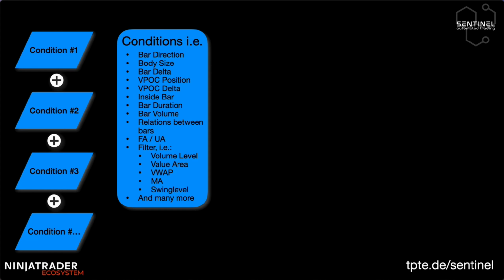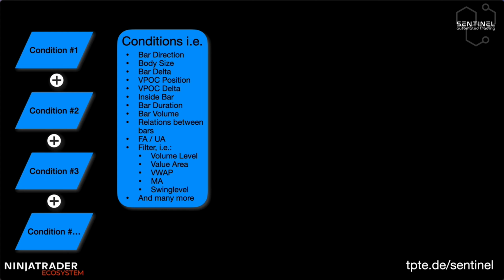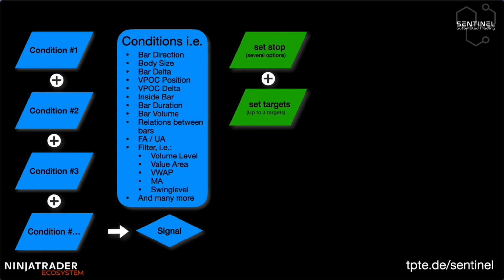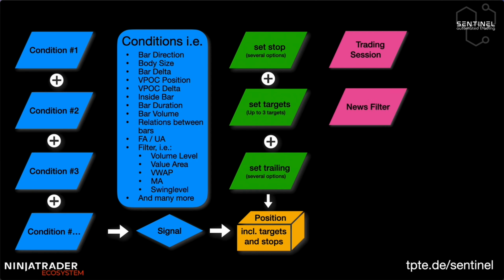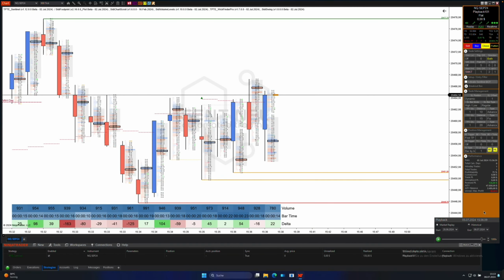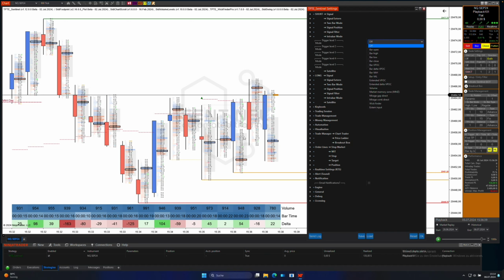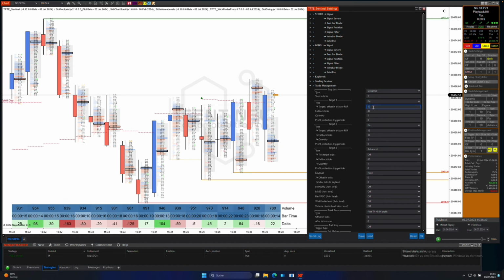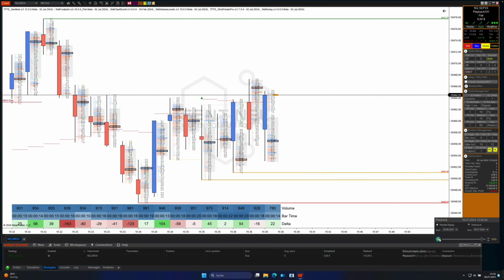Sentinel – Überblick und Beispiel (deutsche Version)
🚀 Sentinel – Überblick & Live-Trading-Beispiel: Automatisiertes Trading leicht gemacht 🚀
Entdecken Sie die Leistungsfähigkeit von Sentinel, unserer fortschrittlichen Plattform für automatisiertes Trading mit NinjaTrader.

🔧 Hauptmerkmale:

Flexible, bedingungsbasierte Signalgenerierung
Integration von Footprint- und Orderflow-Ereignissen
Anpassbares Trade-Management und Risikomanagement
Newsfilterung und Session-Time-Management
Kompatibilität mit benutzerdefinierten NinjaTrader-Indikatoren

💡 In diesem Video:

Überblick über die Kernfunktionen von Sentinel
Schritt-für-Schritt-Konfiguration einer Beispielstrategie
Live-Trading-Demonstration in schnelllebigen Märkten
Echtzeitanalyse der Trade-Ausführung und des Trade-Managements

Sehen Sie, wie wir eine einfache Scalping-Strategie einrichten und Sentinel während der Markteröffnung in Aktion erleben. Erfahren Sie, wie Sie die Präzision und Flexibilität von Sentinel optimal für Ihre Trading-Bedürfnisse nutzen können!

Ideal für Einsteiger und erfahrene Trader, die ihre Strategien automatisieren oder ihr manuelles Trading mit aussagekräftigen Signalen optimieren möchten.

Hinweis: Sentinel benötigt mindestens NinjaTrader Version 8.1.2.0.

Risikohinweis: Die in diesem Video vorgestellten Strategien dienen ausschließlich Informationszwecken und stellen weder ein Angebot noch eine Werbung oder Empfehlung zum Kauf oder Verkauf von Futures, Devisen oder anderen Wertpapieren oder Finanzprodukten dar. Mit der Nutzung dieses Videos erklären Sie sich damit einverstanden, dass der Herausgeber keinerlei Haftung übernimmt, obwohl alle Informationen mit größter Sorgfalt und nach bestem Wissen und Gewissen zusammengestellt wurden. Die hier präsentierten und bereitgestellten Informationen stellen keine Anlageberatung dar. Der Handel mit Finanzprodukten, insbesondere mit Futures, Devisen, Aktien und Optionen, ist mit hohen Risiken bis hin zum Totalverlust verbunden. Handeln Sie nur, wenn Sie die potenziellen Verluste verstehen und tragen können. Sollten Sie die hier vorgestellten Methoden für Ihre eigenen Handelsaktivitäten nutzen, tragen Sie die alleinige und volle Verantwortung dafür. Benötigen Sie Anlageberatung oder ähnliche Dienstleistungen, wenden Sie sich bitte an einen zugelassenen Finanzberater. Die in den Videos dargestellten Gewinne und Verluste beziehen sich stets auf vergangene Transaktionen und stellen daher keine Garantie für zukünftige Gewinne dar. Die Finanzmärkte entwickeln sich ständig weiter, und Handelsentscheidungen müssen entsprechend angepasst werden.